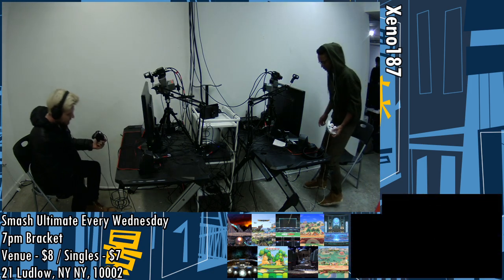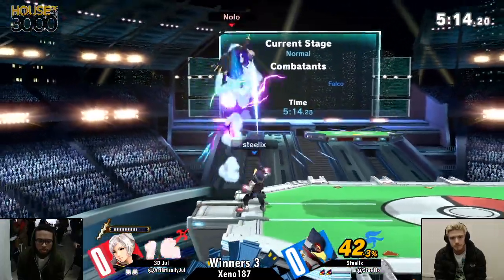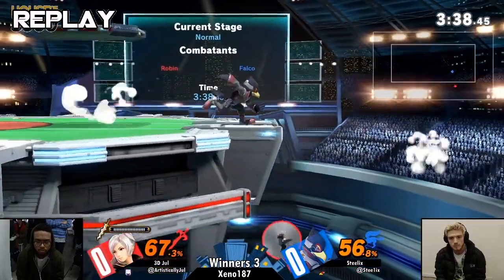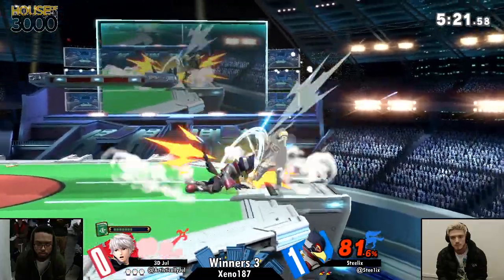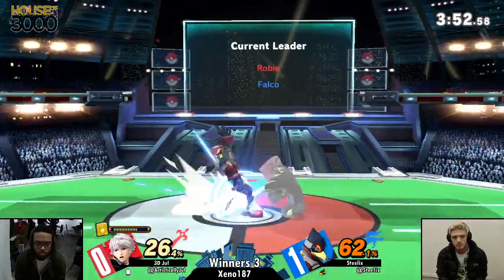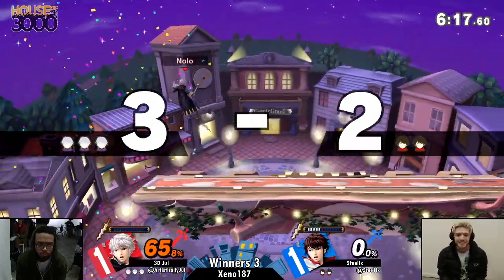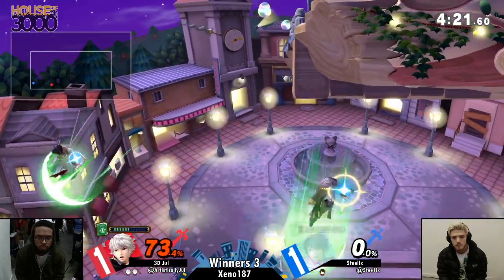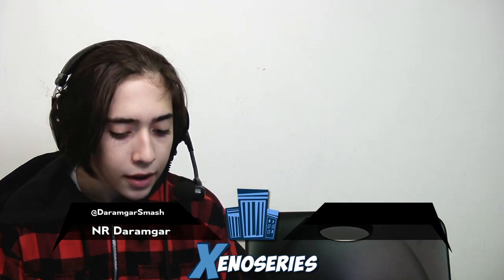[Smash Ultimate] Xeno187 (Winners 3) - 3D Jul vs Steelix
3D Jul(Robin Female Default) vs Steelix(Falco Red Black, Robin Male White)

 - Xeno187
 - Nov 13th, 2019
 - 21 Ludlow, New York, NY 10002, USA

Commentators:
 - NR Daramgar (@DaramgarSmash)

Venue Fee: $8
Singles:   $7
Doubles:   $5

Venue Address -
21 Ludlow